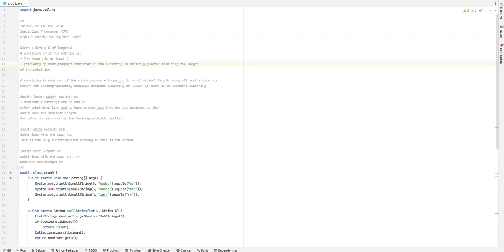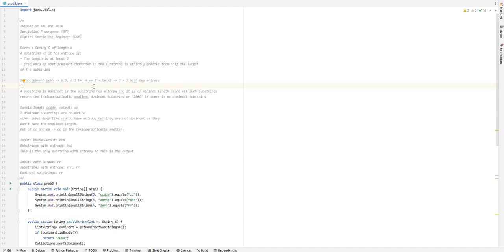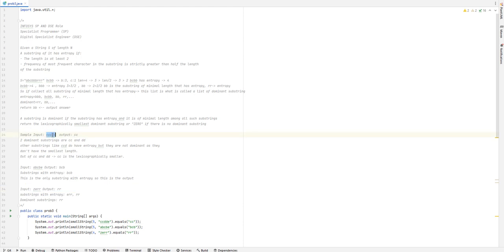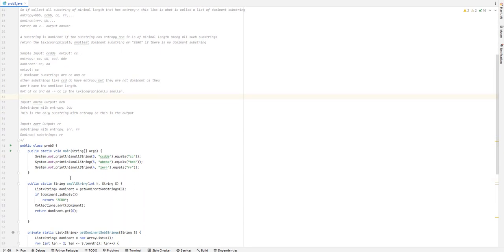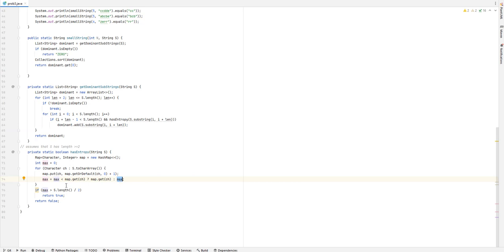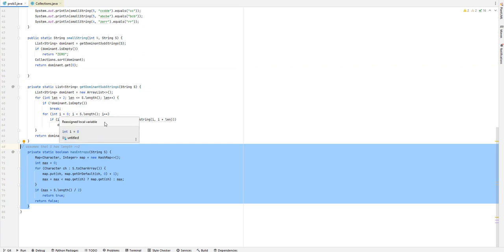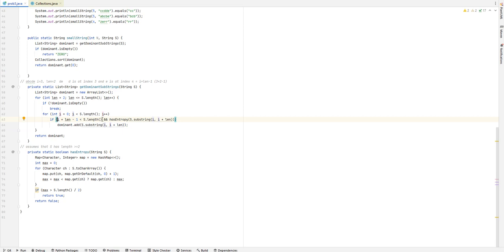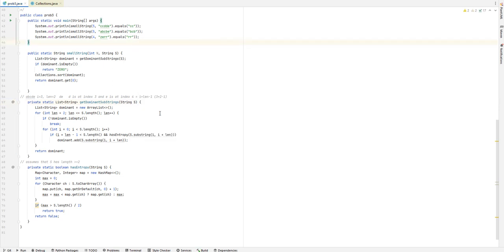Infosys Digital Specialist Interview Experience | How to Crack Infosys DSE | Infosys SP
Infosys SP and DSE Syllabus and Test Pattern 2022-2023
Infosys SP and DSE preparation
 Infosys Digital Specialist Interview Experience
 How to Crack Infosys DSE